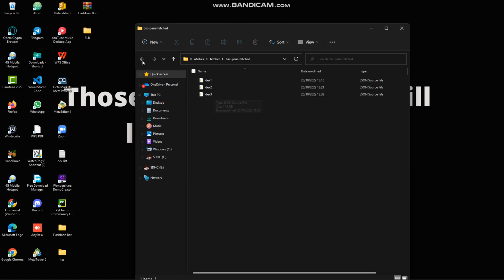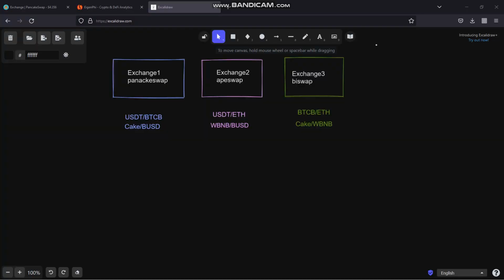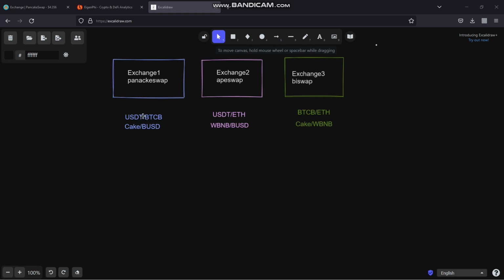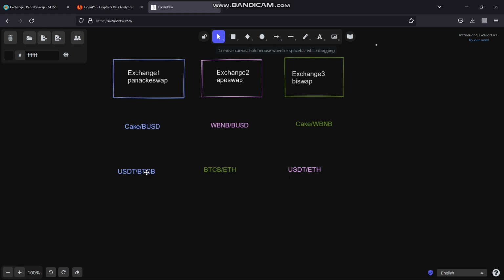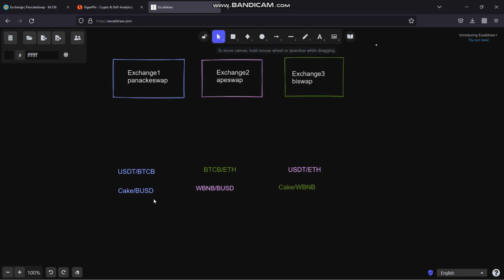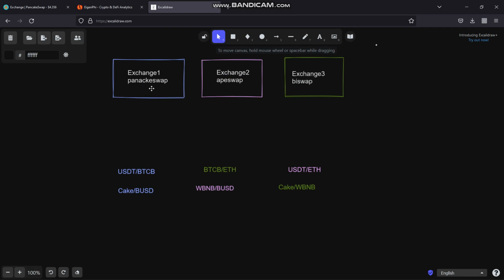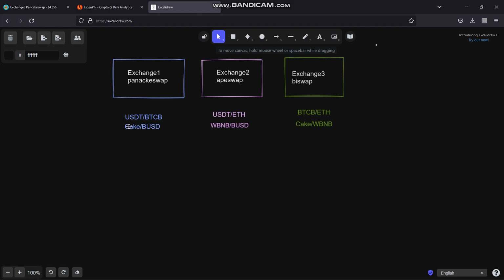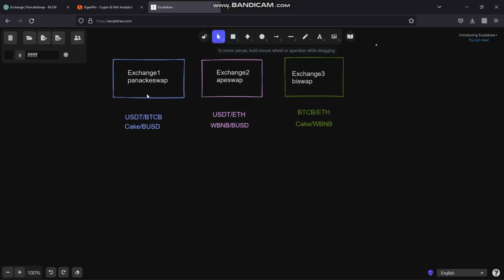Flash loan Arbitrage Bot Installation Guide part 9